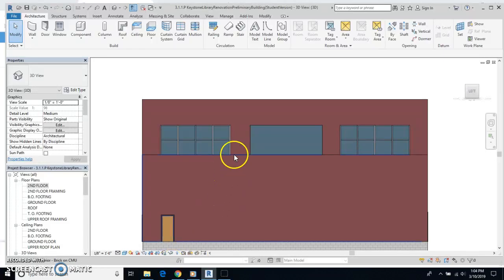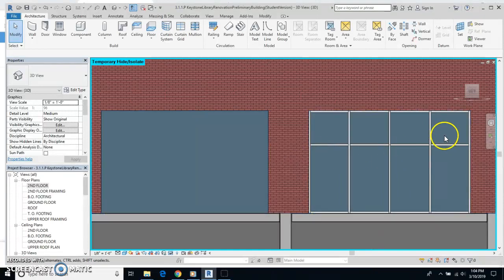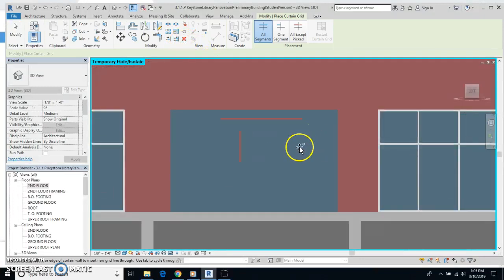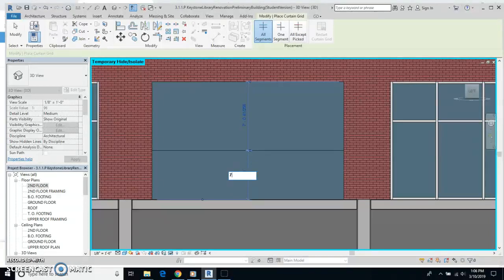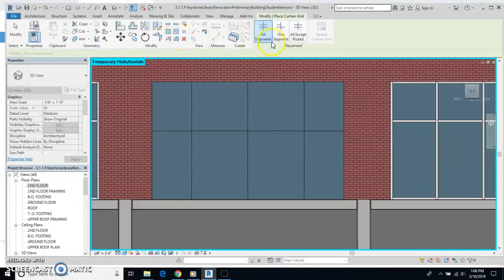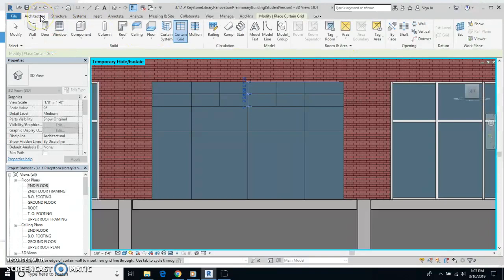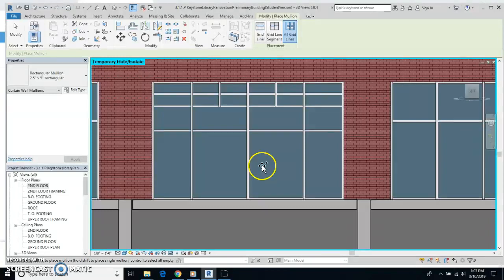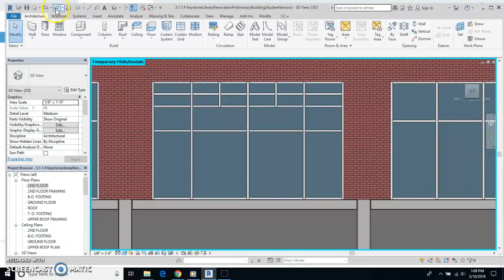Keystone Library 3.1.3 Adding A Curtin Grid Part 4